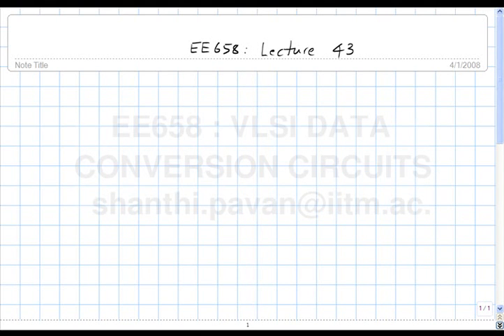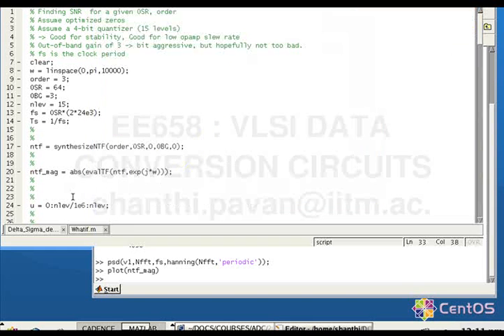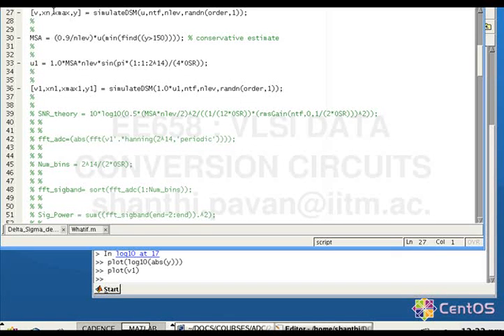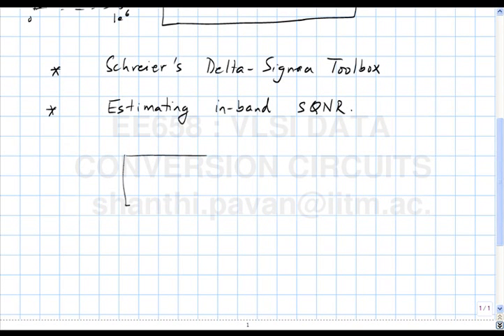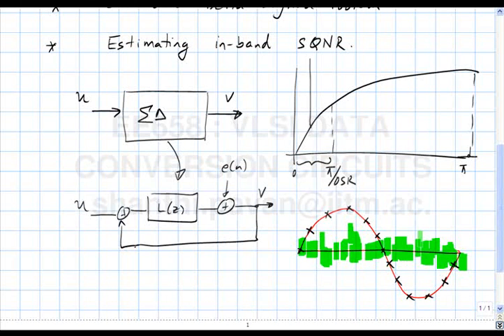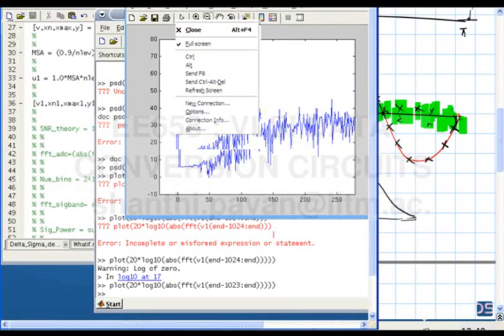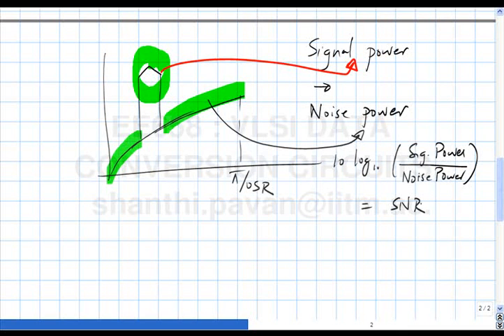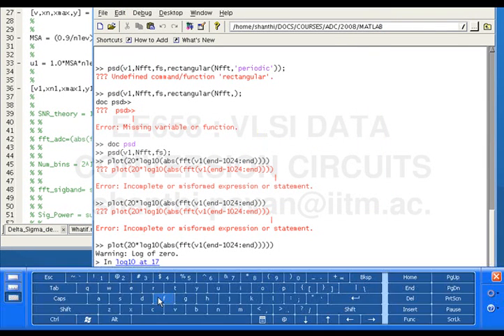Lecture 43 - Estimating the Maximum Stable Amplitude from simulation,